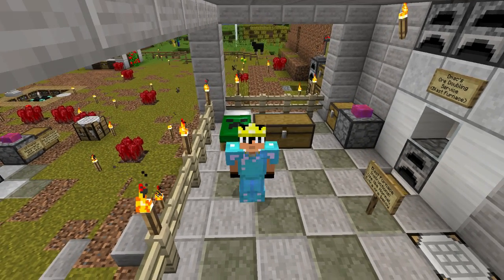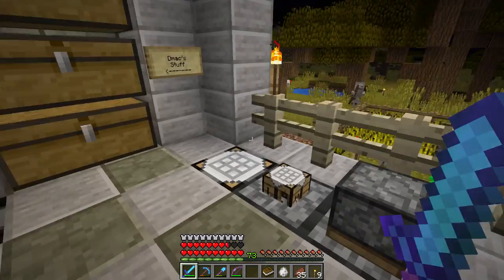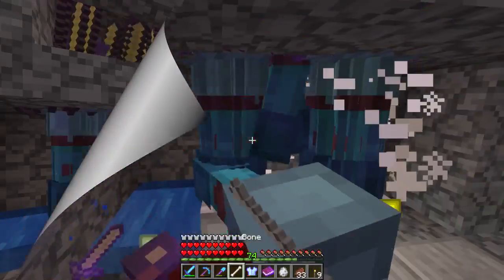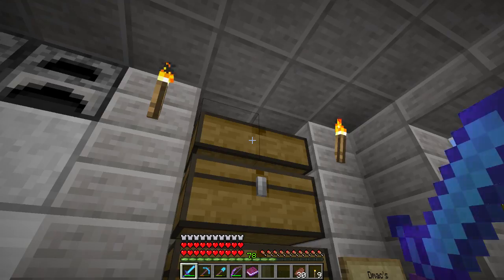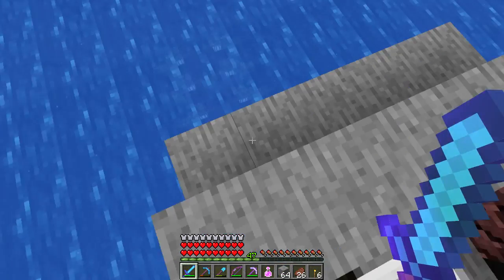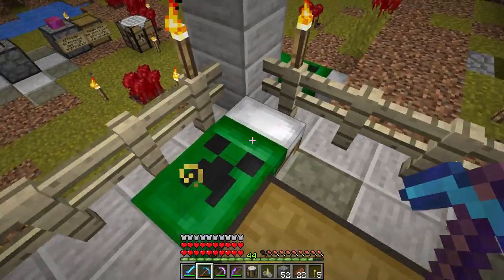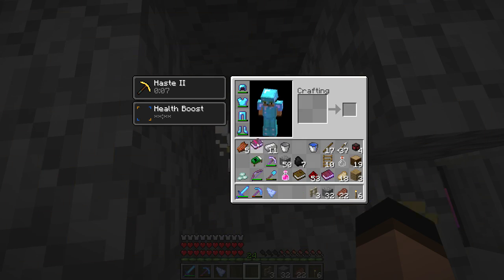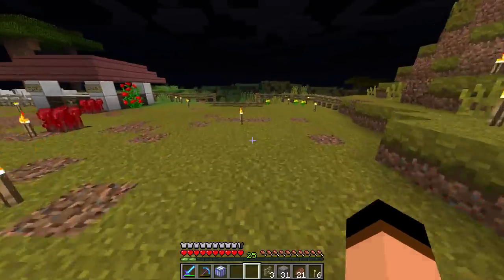Minecraft Mods - GM4 Ep. 5 - Epic Beacon Armor !!! ( HermitCraft Game Mode 4 )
●Today we will:
- Test out the Soul Shards Mod
- Hunt out an ocean monument
- Craft up beacon enchanted armor from Zauber Cauldrons !!!